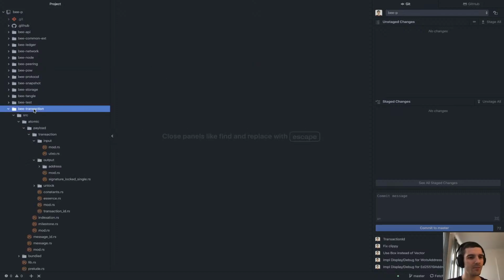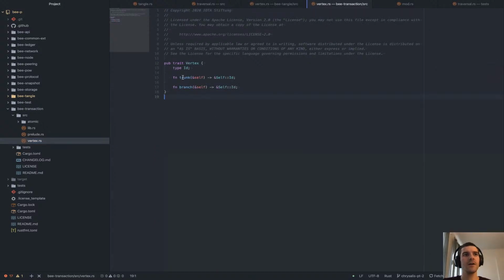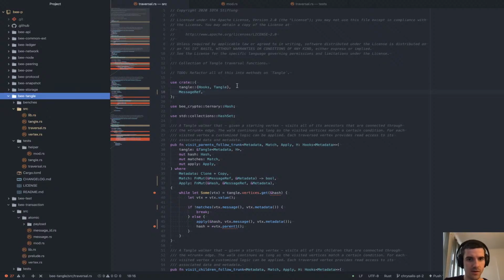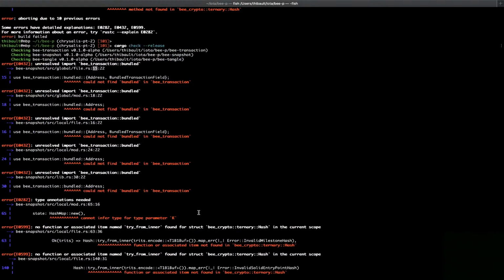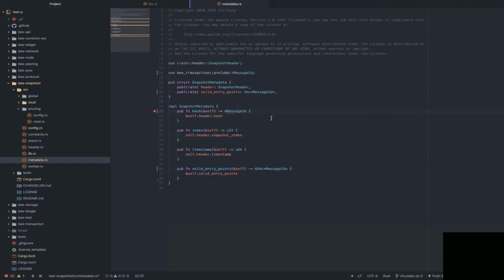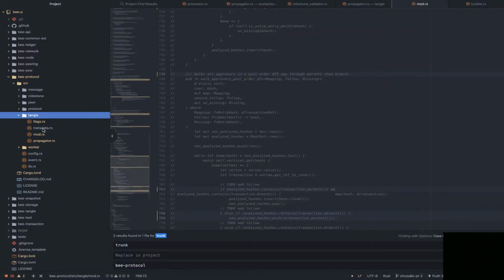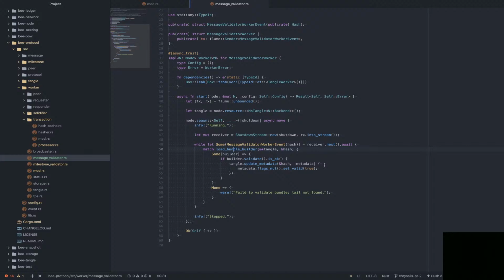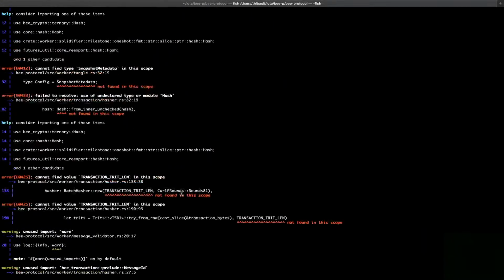Rust live coding session with the Bee team #14 - Thibault Martinez